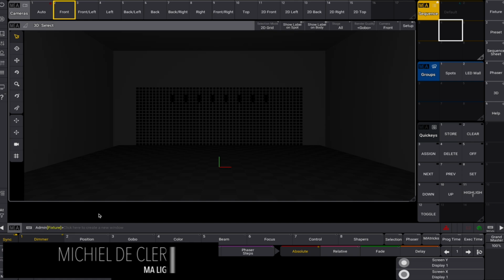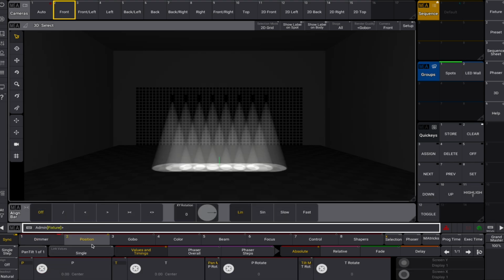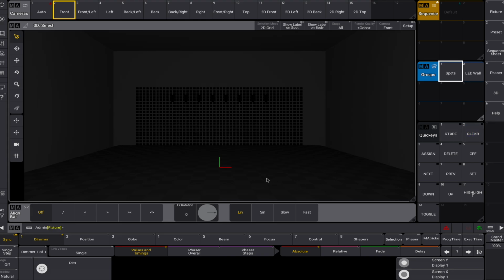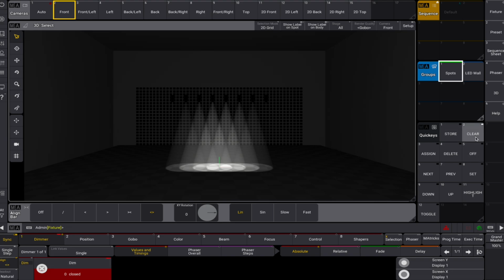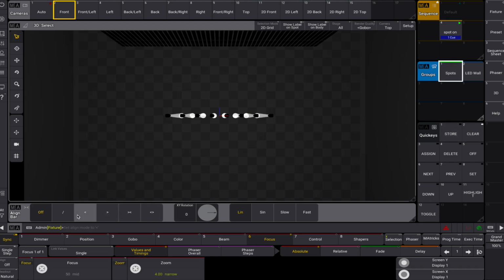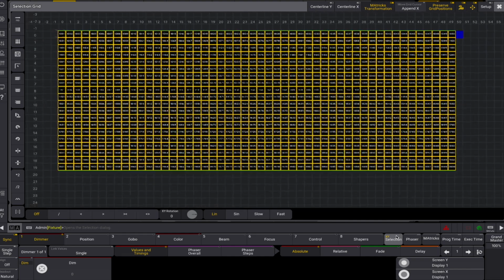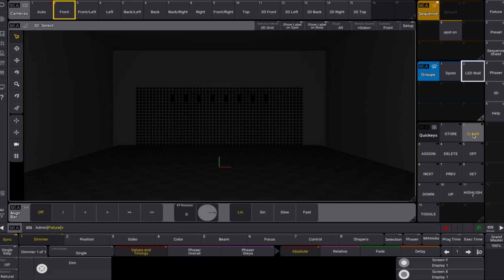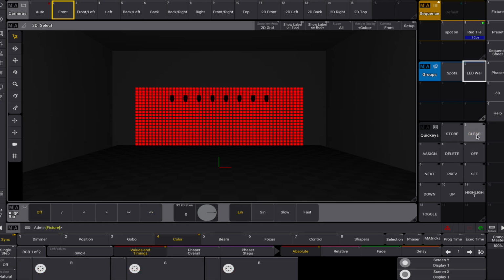grandMA3 | MA Tips [EN] | Align Modes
Align and Shine 🌟
Whether you want soft gradients, bold fans, or custom transitions – Align is your go to function. 🤝
Align is a tool that helps you distribute attribute values – like dimmer, pan, tilt, or color – across multiple fixtures.